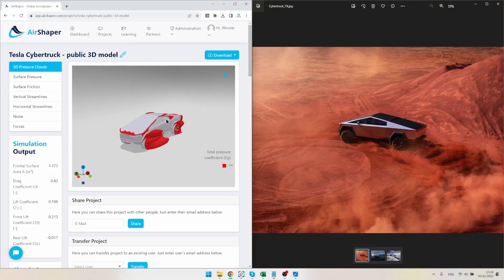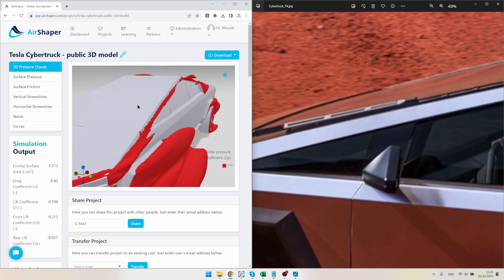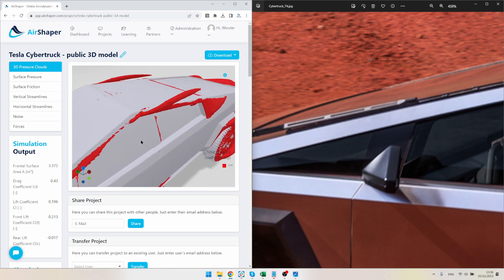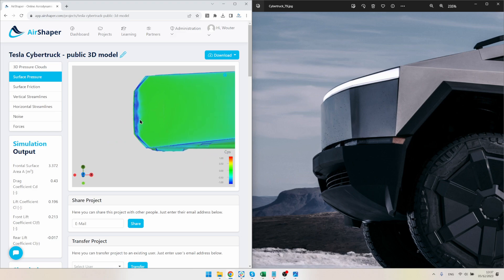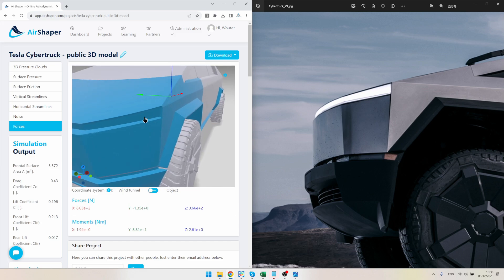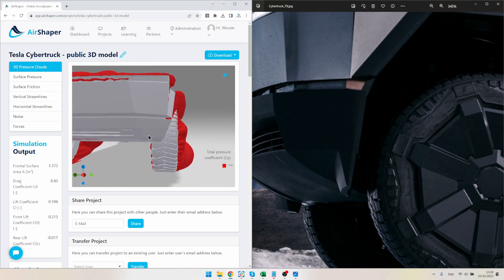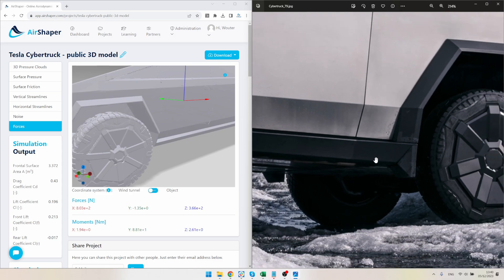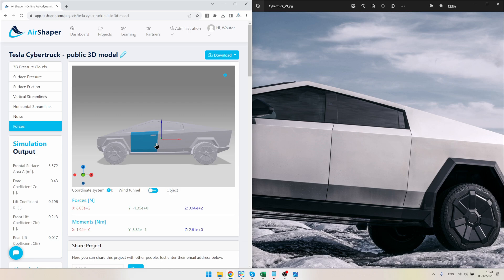Tesla Cybertruck Aerodynamics - Production version updates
In this video, we analyzed the design changes on the Tesla Cybertruck since the first concept was launched. Earlier, we had used a public 3D model off the internet for a "quick & dirty" CFD analysis. However flawed that approach was, it did highlight both the pros and cons:
- The base profile allows for very good pressure recovery and thus low drag
- The sharp edges need careful execution to avoid excessive flow separation & drag (and noise)

In this video, we used our old analysis and compared it to the design updates we spotted:
- Air deflectors ahead of the front wheels
- Rounded front bumper
- Increased gap between upper & lower bumper
- Flush headlights
- Limited offset between roof and side windows
- Windscreen wiper design